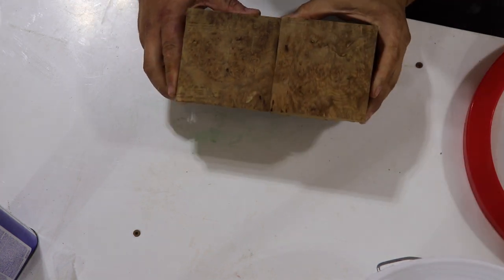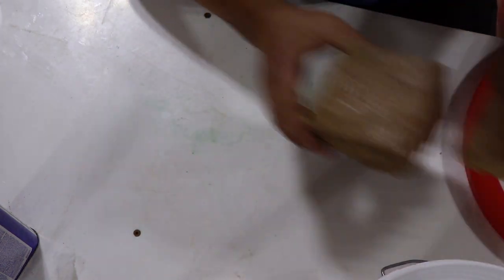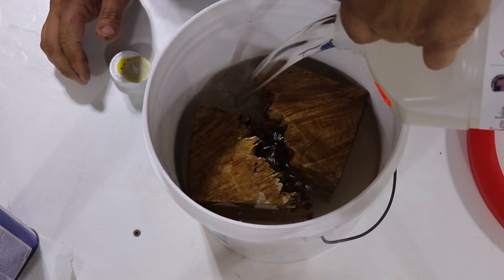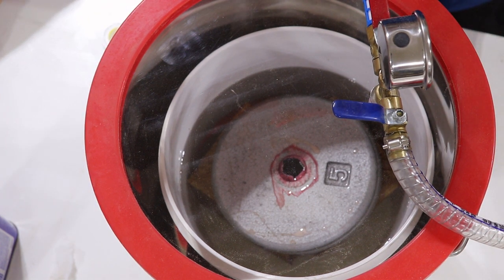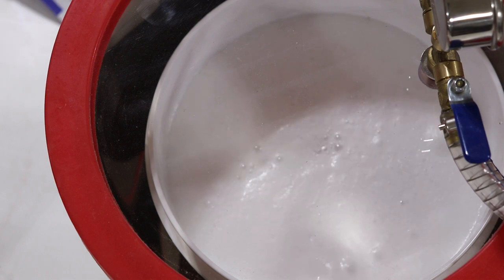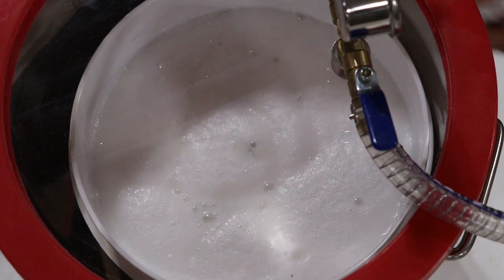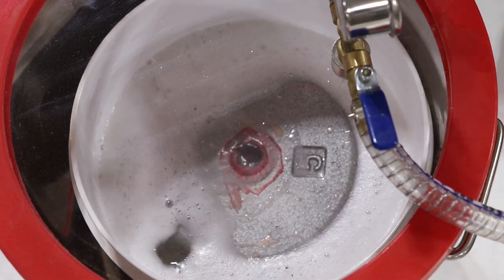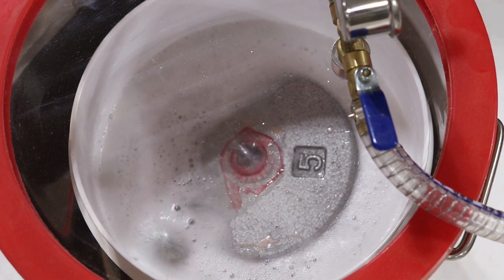Woodturning | Vacuum Chamber Trial Run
This is a first upload test of a video that I published on  my shop's facebook page.